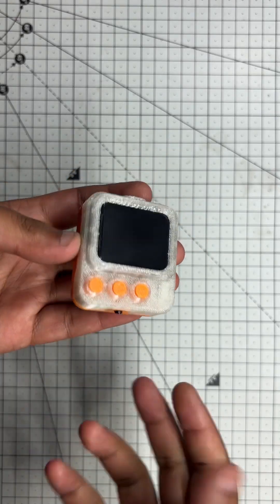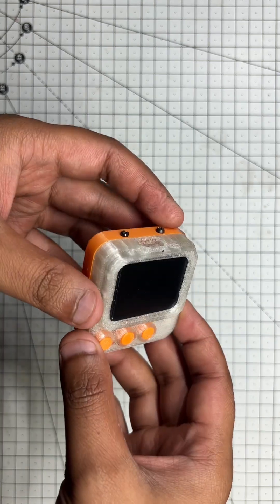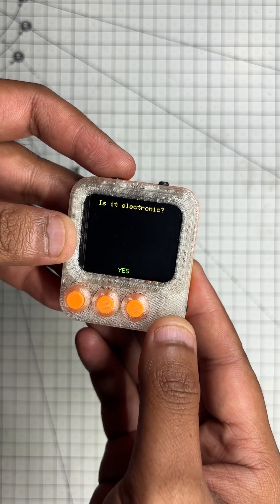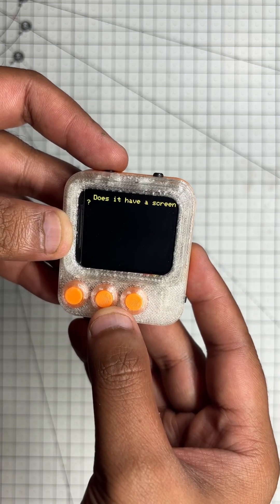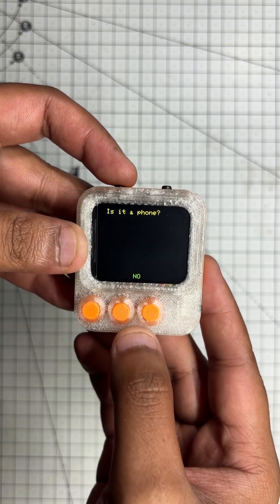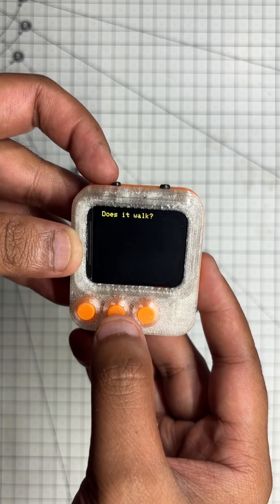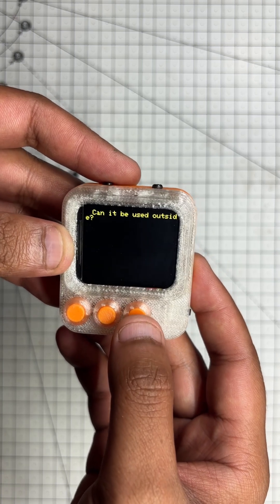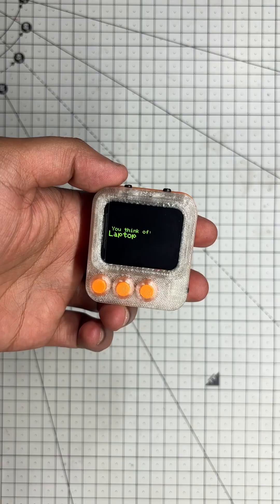20 Question Guessing Game ESP32 S3